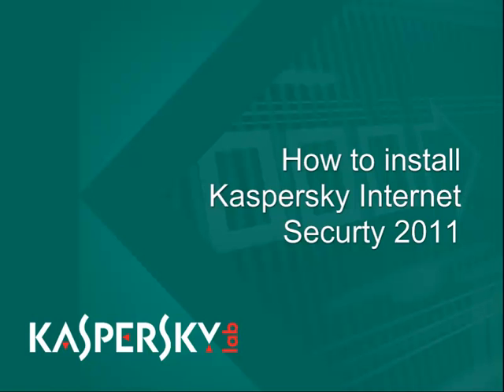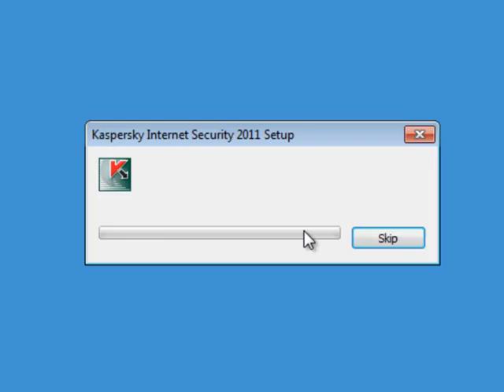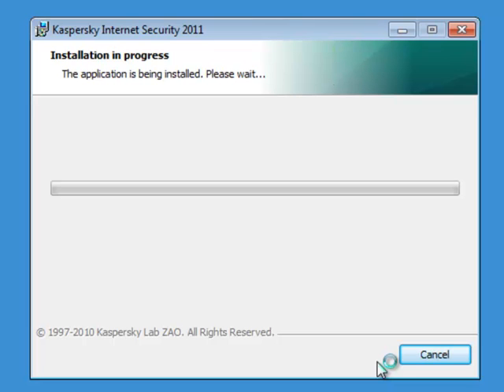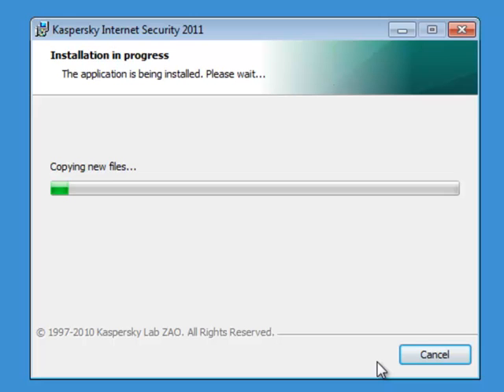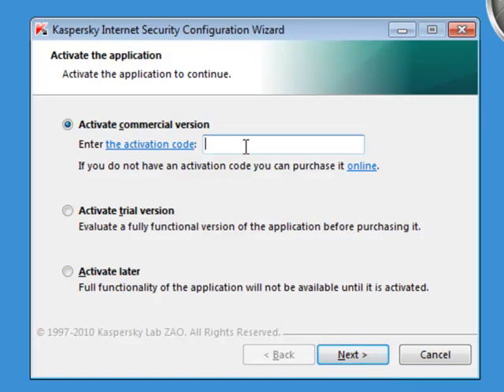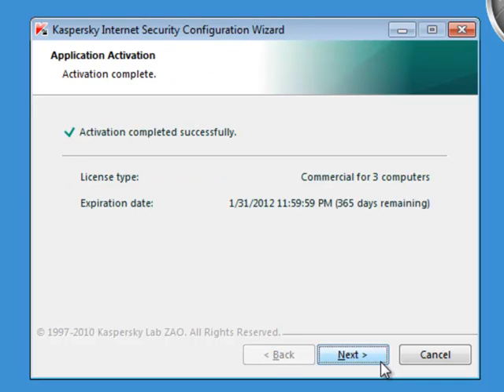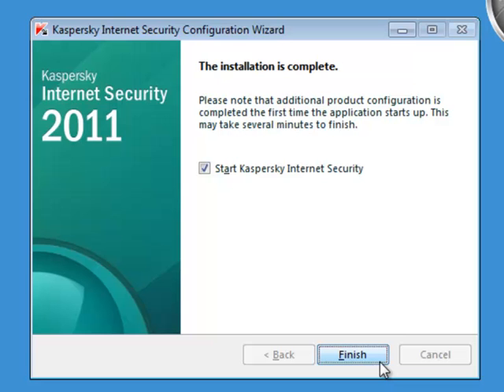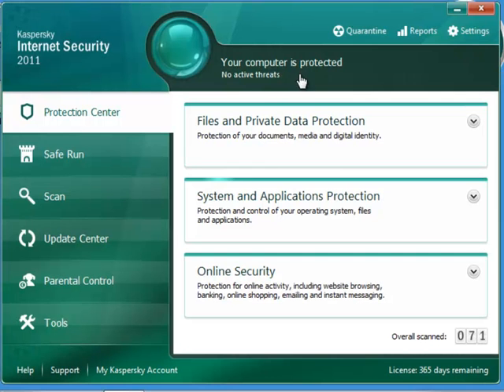How to Install Kaspersky Internet Security 2011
This video provides a walkthrough of the installation procedure for Kaspersky Internet Security 2011.